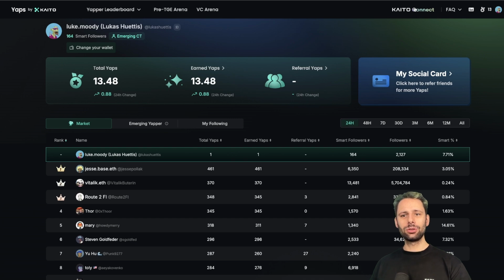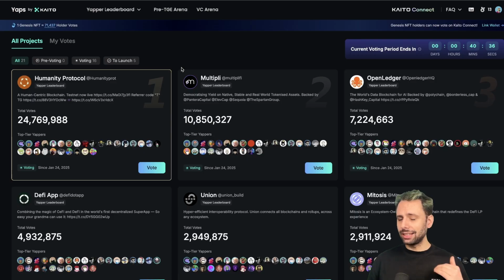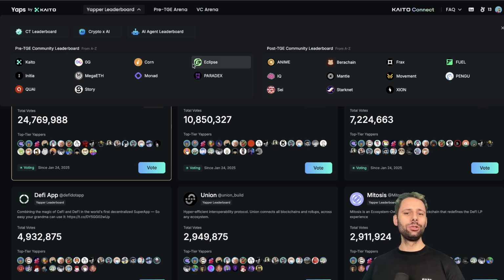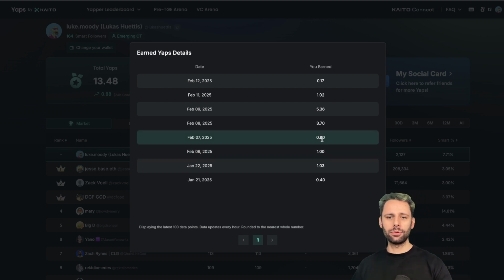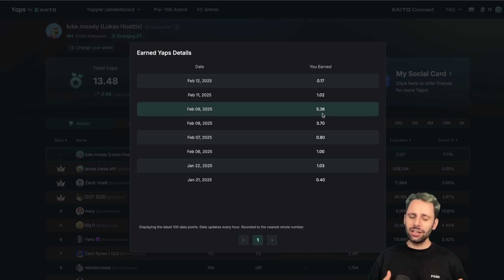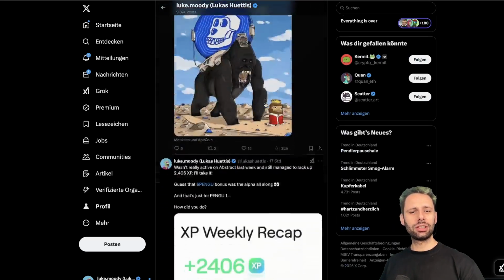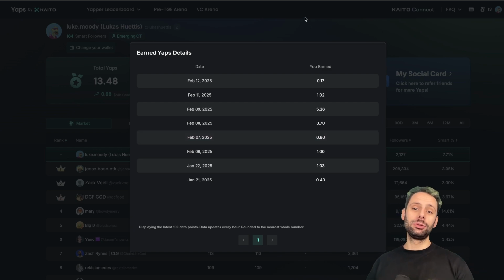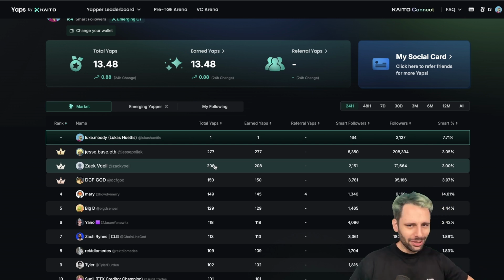How I Earned 13+ Yaps on Kaito – Strategies & Updates! ( Kaito AI Part 3)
Welcome to Part 3 of my Kaito Yaps series!  If you’ve been following along, you know how quickly this platform is growing - even Vitalik Buterin just signed up! In this video, I’ll cover everything that happened in the past two weeks, how I went from 1.4 Yaps to over 13, and what strategies you can use to maximize your earnings.

🔹 In This Video, You Will Learn:
✅ How Yaps work & why the competition is getting tougher
✅ My personal strategy for earning more Yaps
✅ The impact of Vitalik Buterin & big accounts on Yaps distribution
✅ Why voting matters & how it boosts your Kaito airdrop potential
✅ Which projects are rewarding Yaps holders (Berachain, Anime, Story Protocol)

👉 Did you receive an airdrop for posting about Berachain or Anime?

Interact with my tweets and let me know that you came through this video. I'll follower back and interact with your content to hopefully give you some yaps

The content in this video is for general informational purposes only and does not constitute financial advice. This video does not provide investment recommendations under any laws or regulations, nor does it offer professional consulting services. No responsibility is taken for the accuracy of the information provided. You decide for yourself what actions to take. Trading cryptocurrencies involves high risks, including significant losses up to a total loss. By using the content of this channel, you acknowledge that you have read and agree to this disclaimer.

Video Timestamps

0:00 – GM & Welcome to Part 3 of Yaps by Kaito
0:36 – Recap of the past 2 weeks & leaderboard updates (Vitalik joined!)
1:50 – Why you should be voting with Yaps & how it benefits you
3:10 – Airdrops for Yaps users (Berachain, Anime, Story Protocol & more)
4:55 – My strategy: How I increased my Yaps earnings 10x
06:30 – Avoiding common mistakes (why some people earn nothing)